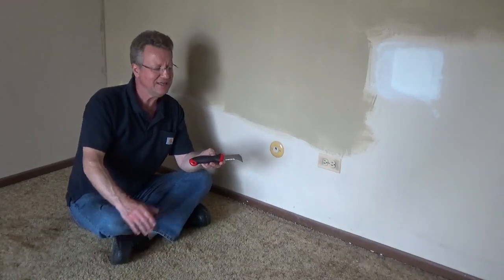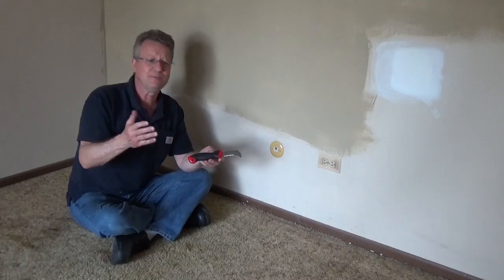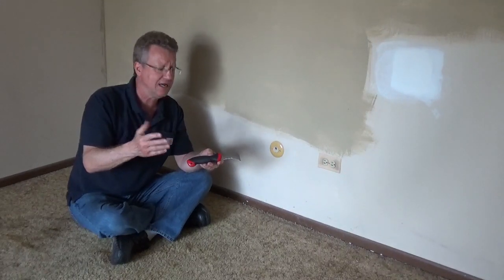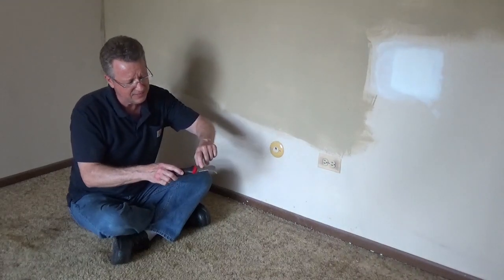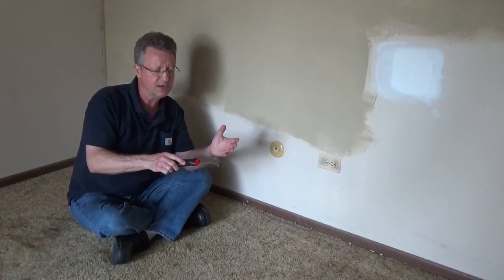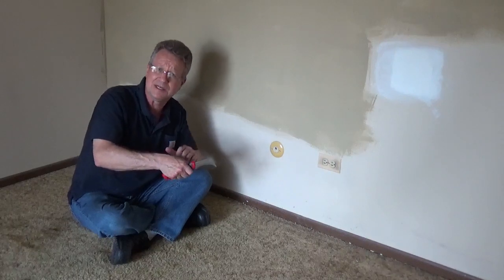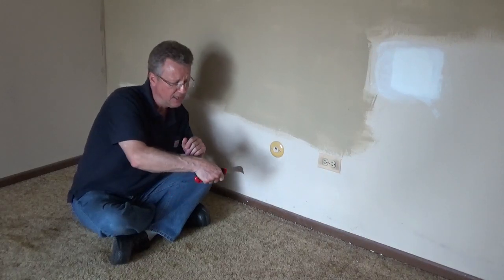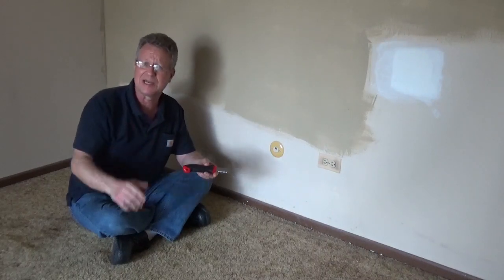Tool For Removing Carpet - Hooked Carpet Knife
A hooked fixed blade utility knife is a good tool for removing carpet.
It only needs moderate downward pressure to rip up carpet.